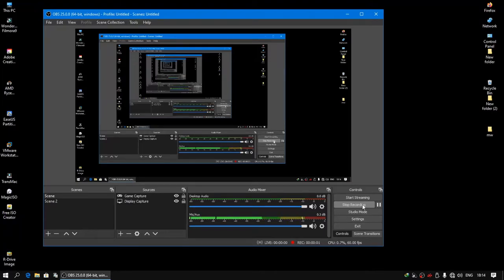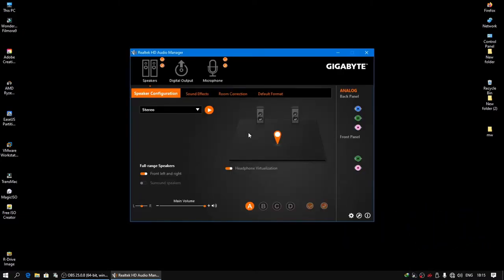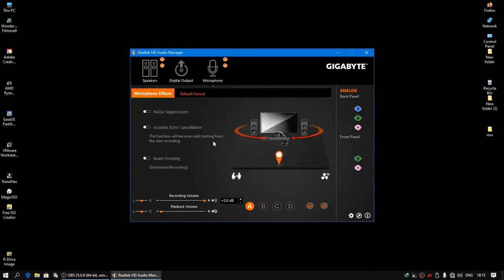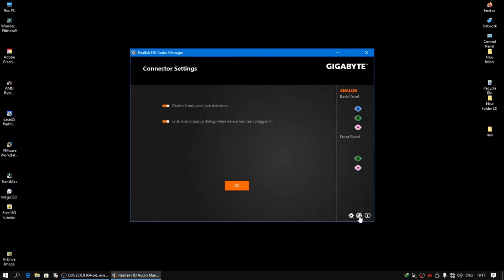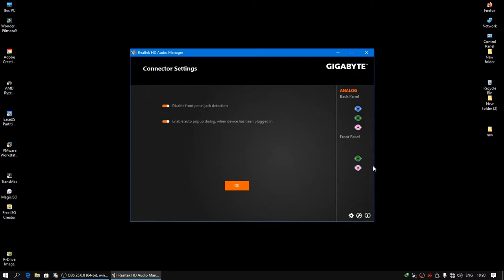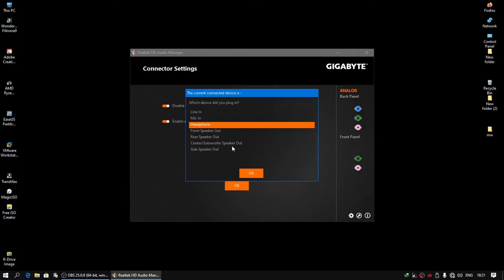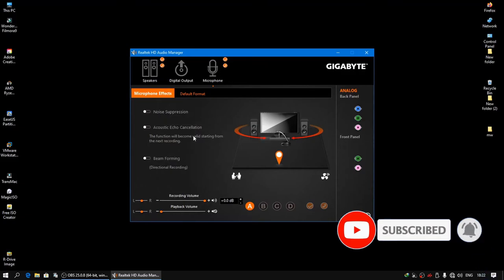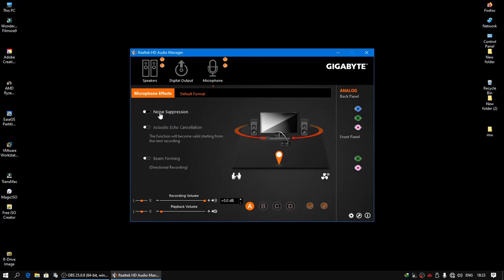realtek Fix Realtek HD Audio Manager Missing from Windows 10 || Configuring mic and headphone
Educational Purpose Statement:
The goal is to share knowledge, assist learners, and contribute to the understanding of electronics. Any demonstrations or discussions are conducted with the utmost respect for ethical and lawful practices. In this video you can see how I configure front panel for mic and headphone of realtek HD audio manager.
Software I used to edit : Davinci Resolve 16

MY PC SPECS :
System Information
Operating System: Windows 10 Pro 64-bit
System Manufacturer: Gigabyte Technology Co., Ltd.
System Model: B450M DS3H
Processor: AMD Ryzen 5 2400G with Radeon Vega Graphics (8 CPUs), ~3.6GHz
Memory: 16GB RAM
Display Devices
Card name: AMD Radeon(TM) RX Vega 11 Graphics
Manufacturer: Advanced Micro Devices, Inc.
Chip type: AMD Radeon Graphics Processor (0x15DD)
DAC type: Internal DAC(400MHz)
Display Memory: 5078 MB
Dedicated Memory: 2032 MB
Shared Memory: 3046 MB
Current Mode: 1600 x 900 (32 bit) (60Hz)
DDI Version: 12
Feature Levels: 12_1,12_0,11_1,11_0,10_1,10_0,9_3,9_2,9_1

Sound Devices
Description: Speakers (Realtek High Definition Audio)
Description: Realtek Digital Output (Realtek High Definition Audio)
Driver Name: RTKVHD64.sys
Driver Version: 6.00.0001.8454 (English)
Driver Provider: Realtek Semiconductor Corp.

Realtek HD Audio Manager is one of the most widely available sound card driver applications, dedicated to provide users with the tool sound chips on their motherboard with the most accurate sound quality, access to all features of the onboard hardware, resolve compatibility issues that may be present with basic Windows drivers, fix various errors that may appear during the throughout the product's usage, and add support for new operating systems.

This driver package comes with the support for all the major sound codecs, giving your PC support to process audio, playback multimedia, record audio, manage speakers and more. How to reinstall realtek hd audio manager on Windows 10? Check out now!

Installation and Use

Realtek HD Audio Manager comes in a single installation package that can be easily installed on any supported Windows OS (Windows XP, 7, Vista, 8, 8.1, and 10) by simply following on-screen instructions.

In addition to automatic install, you can also install the Realtek sound driver via the Update Driver Software feature found in Device Manager. Use “Let me pick from a list of device drivers on my computer” and “Have Disk” buttons and point the update tool toward the folder where you have extracted the .cab file from the Realtek driver package. After either automatic or manual installation, make sure to restart your PC.

The main interface of the HD Audio Manager can be accessed via icon in the Windows taskbar. The user interface of the app features two tabs (for management of Speakers or Microphone), with in-depth mixing for both Left/Side ratio and Volume, Speaker configuration, surround sound tweaking, and audio jack source re-tasking.  Sound Effect tab can be used for choosing of the emulated sound environment, equalizer presets or tweaking of mic sound for Karaoke.

In addition to providing deep driver support, the tool features an excellent user-accessible utility for managing your sound card capabilities. Its streamlined UI can be used to manage sound inputs, re-assign audio ports to any of the preferred inputs/outputs, flexible mixing, fine grain coordinating functions and setting up of the sound stage (headphones, stereo, surround, with dB gain and distance settings). The audio manager can also be used to set up 3D sound rendering and speech synthesis.

Options for audio input (microphone) are also fully featured, including an equalizer, noise suppression, beam formation, and Acoustic Echo Cancelation.

Users on laptops can also take advantage of the Power Management feature that can be accessed via little battery icon in the bottom corner of the HD Audio software window. In it, you can disable various power-draining audio features when your laptop is running on battery power.

Music Credits